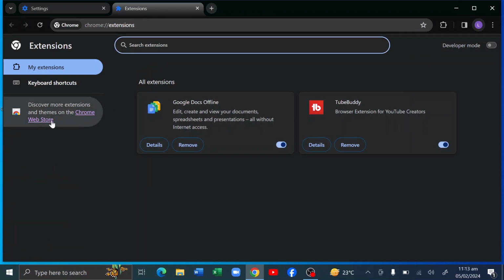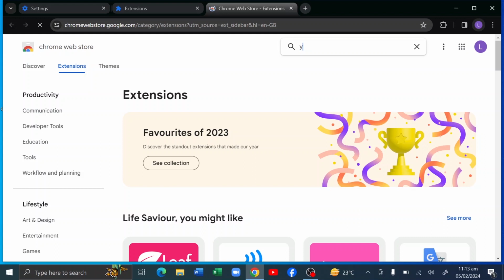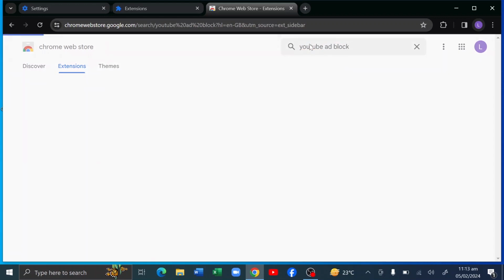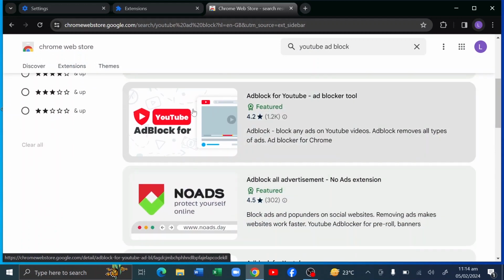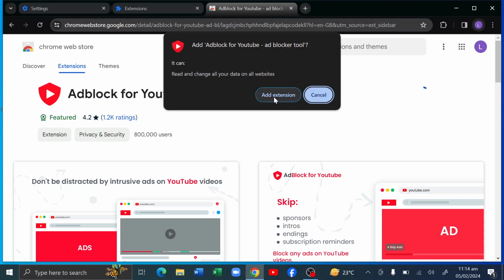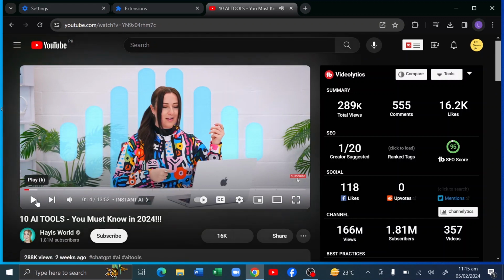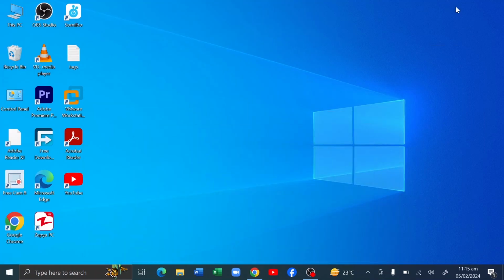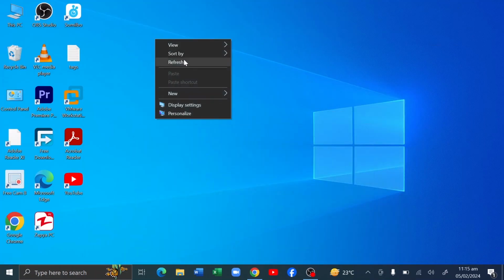Block ads in Videos | Easy method 2024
How to block ads in videos,
block youtube ads, how to block ads in youtube, ads block, ad block,